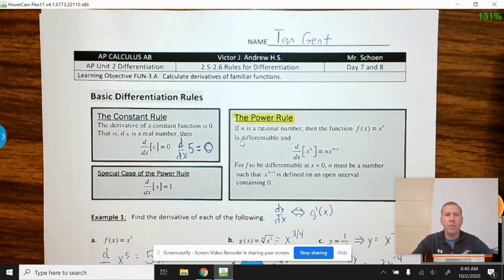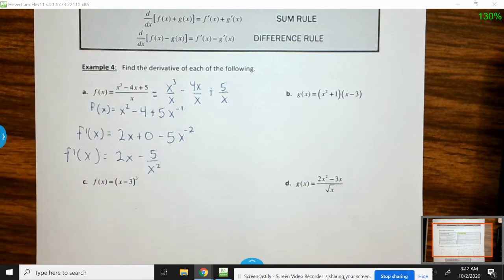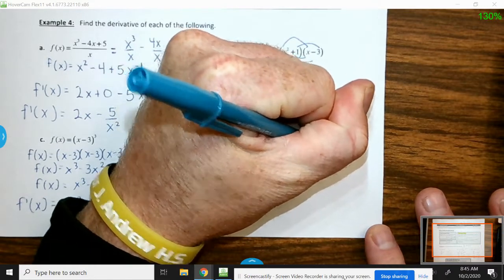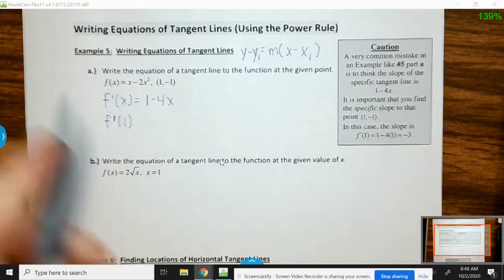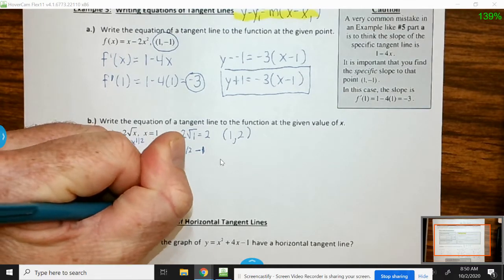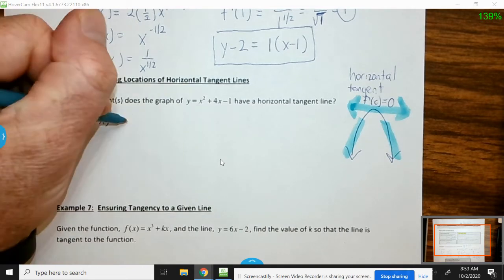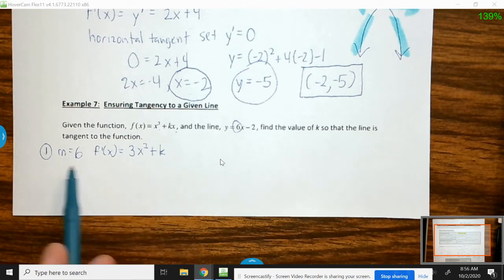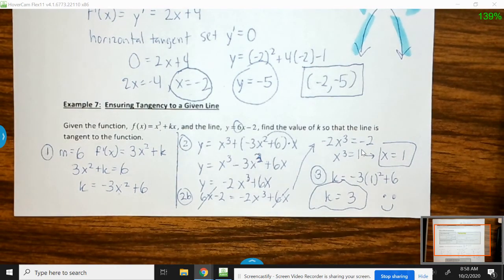AP Calc AB Unit 2 Day 8 Notes